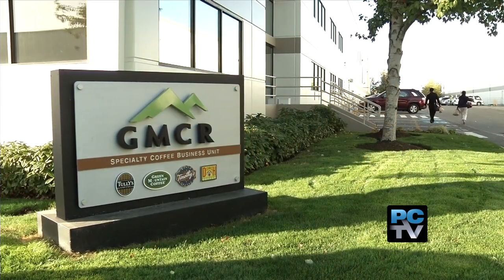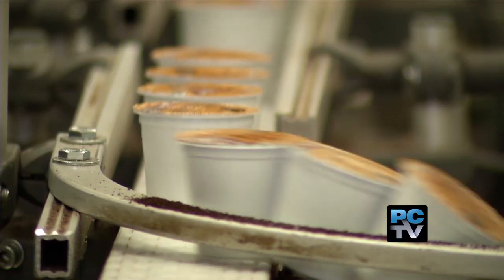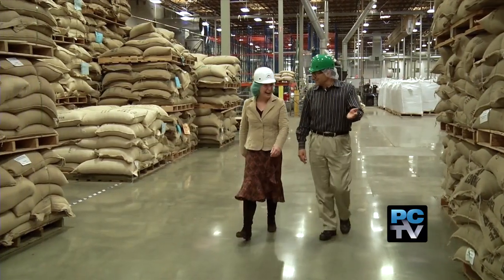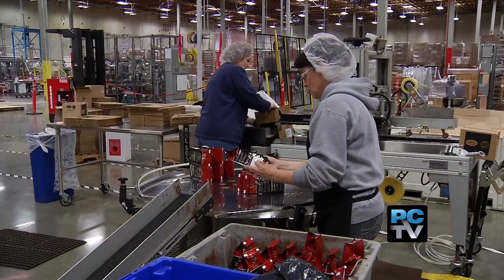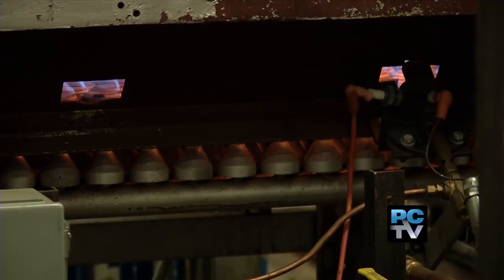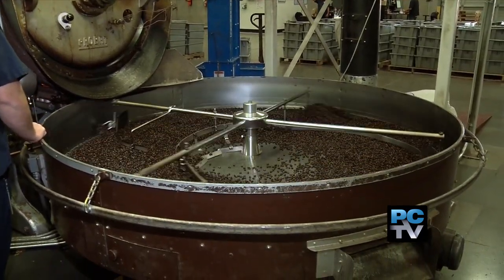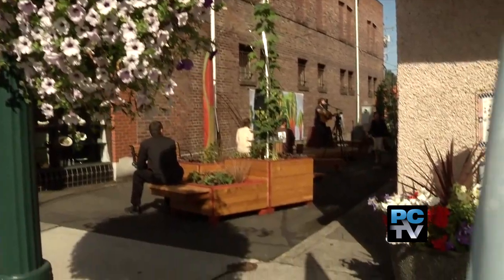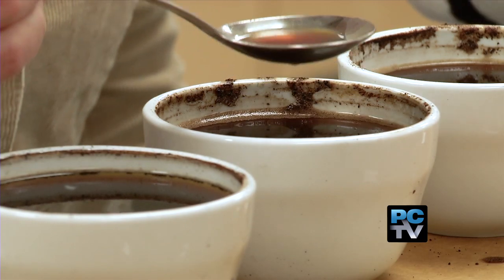Green Mountain Coffee Roasters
An inside look at the Green Mountain Coffee Roasters plant in Sumner.